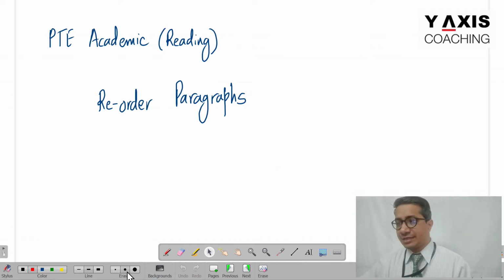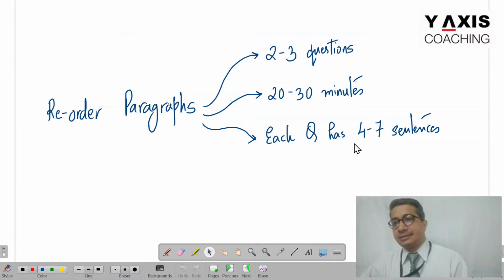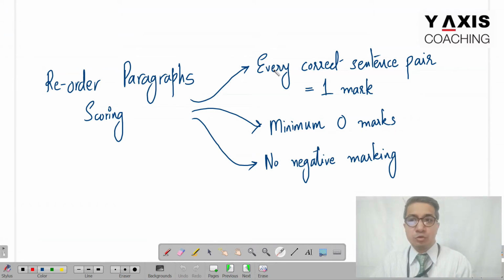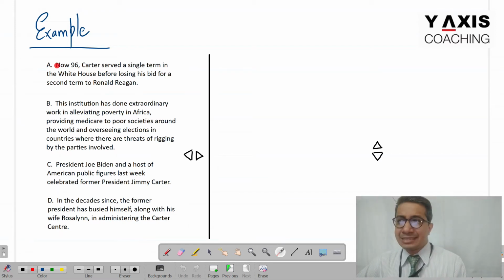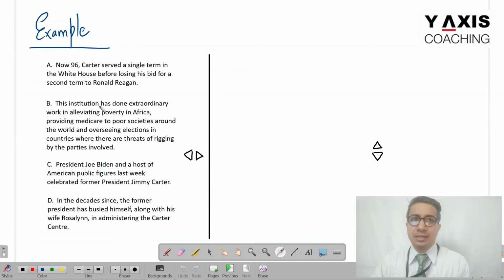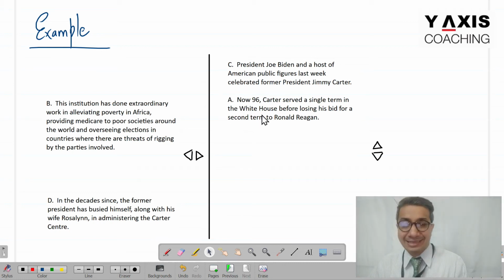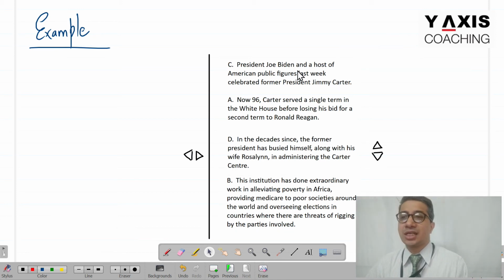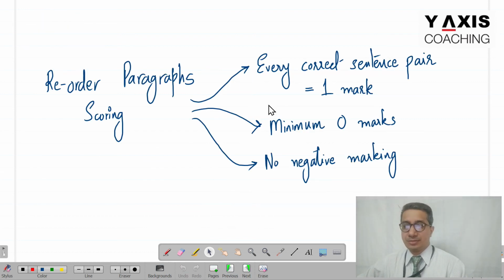Video Tip PTE Academic Reading How to deal with Reorder Paragraph Ankeet Patel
We are glad you are on your journey to find your bright future overseas. At Y-Axis, we understand how much you value a great opportunity to work, study, or settle in a foreign country. We help you reach your dream destination, preparing you with the essential skills in the English language with our PTE coaching program.